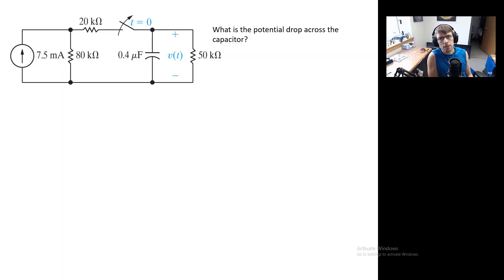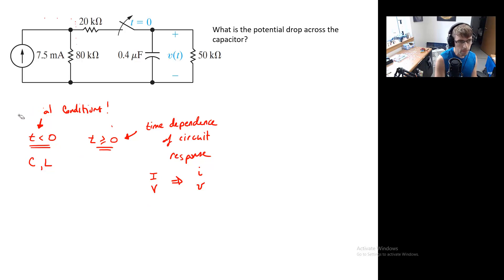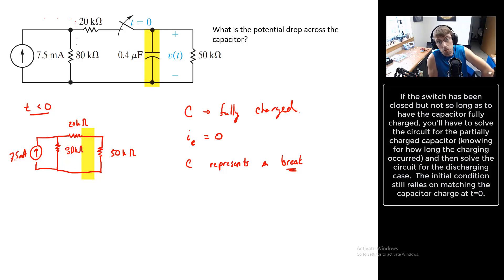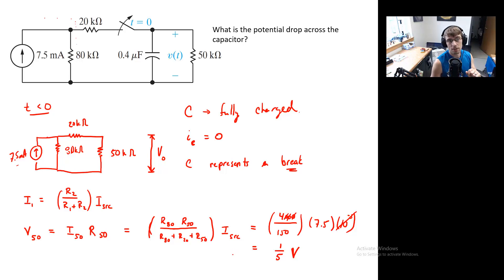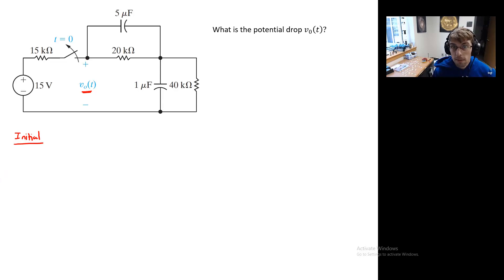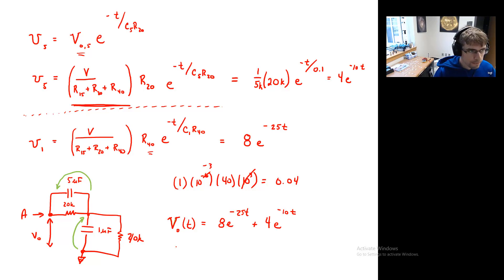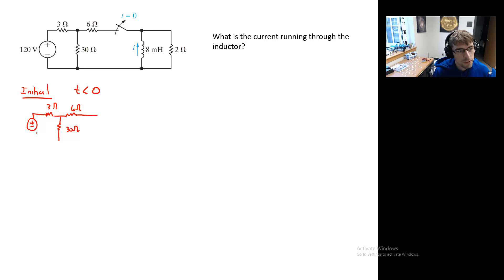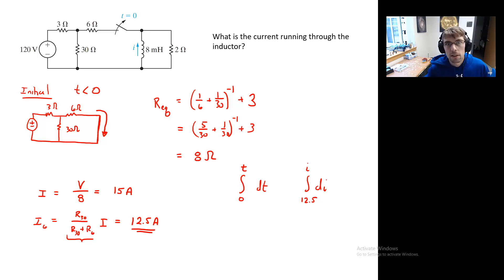RC/RL circuits examples